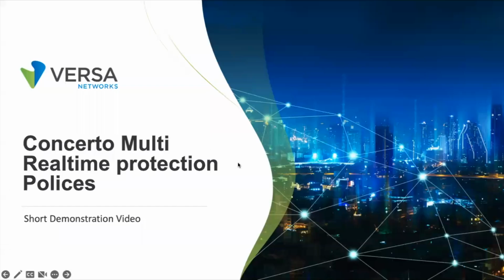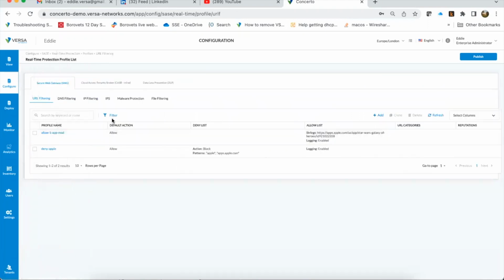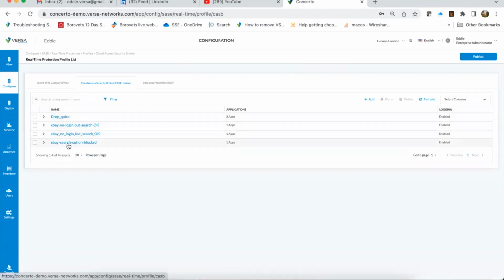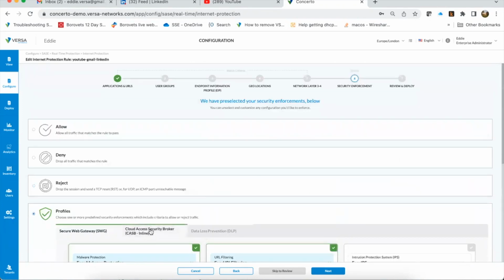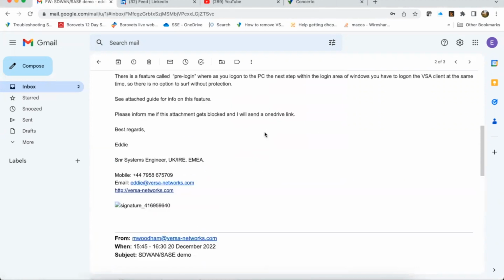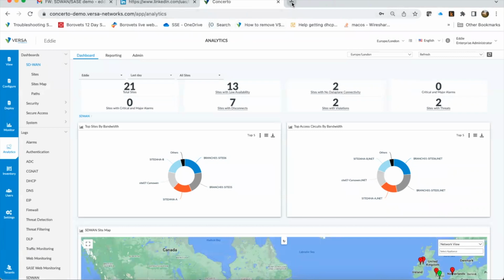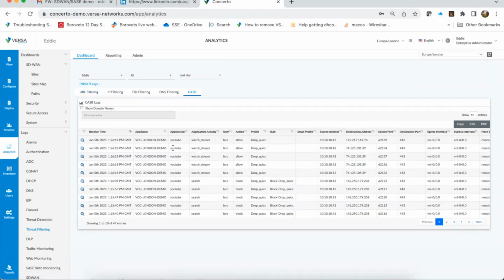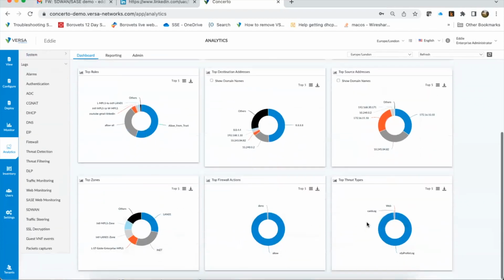With Versa Unified SASE how do I create a CASB policy?